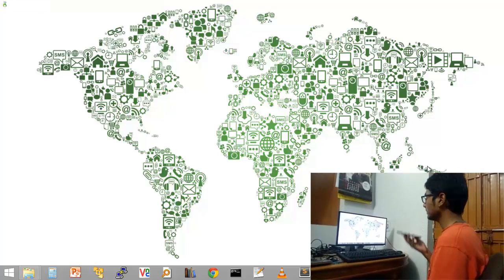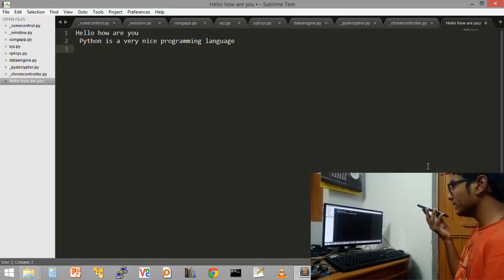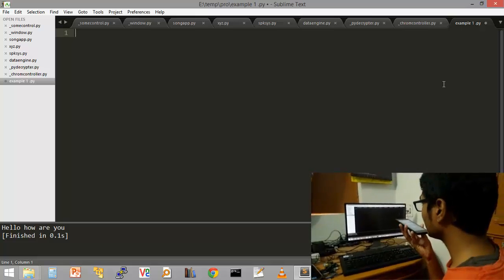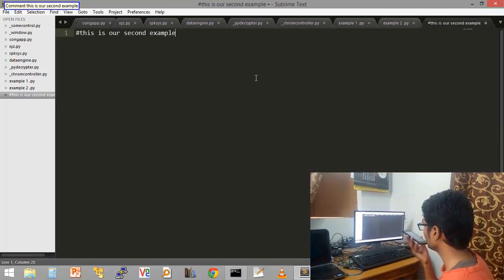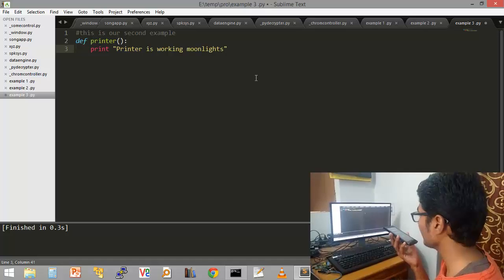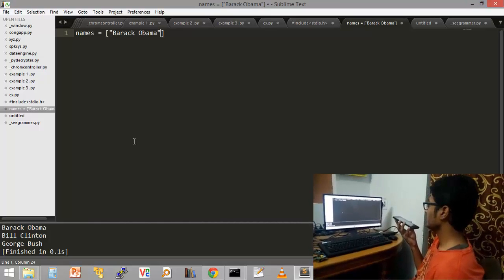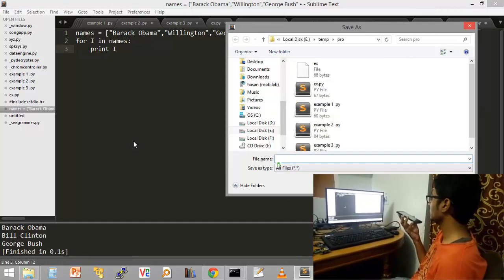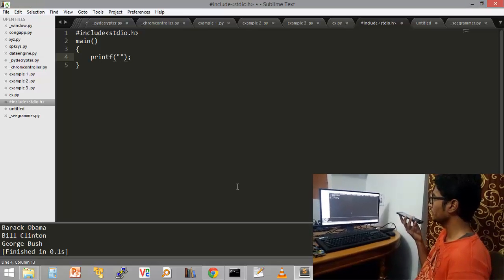voice based computer control interface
This application  can be used to provide an interface for the people who are otherwise not able to use a computer, for someone who is handicapped or someone who used to work on computer and lost his hands, it can be life saver and also for the people who have RSI (Repetitive strain injury)
If the development of the programming with voice part continue with the same pace, it can provide something really useful for programmers as most of the people only know a couple of programming languages fluently but have to work at some point in another language
With voice system you just have to enable a specified language and speak what you want to do, and it will write it with the correct syntax without you knowing every detail of the syntax as we know that the basic concept remain same in almost all the languages we just have to remember some specifics and we can program in any language with our standard voice commands. It can also answer your questions with a voice feedback so you don't have to check for a quick fact on Wikipedia like "Height of Barack Obama" or "protein in one egg”. With its knowledge engine it can answer questions about a lot of fields.
And the Artificial intelligent is learning every time you speak with the system about how you speak certain words so it is becoming more accurate the more you use it,This system comes in the speaker dependent category in speech recognition. It is necessary for the accuracy that you train the system for that particular speaker because we all speak words with different accent and pronunciation
It's using speech to text engine from nuance, It’s a continuous speech recognition system.
For interfacing the nuance engine with our program it's using natlink python library and for Grammar engine its using dragonfly and everything is written in python except the nuance engine. The system is a group of functions that are called with specific audio command and there is a grammatical structure. So it can understand the difference between commands and input. It uses different function and libraries for all the different tasks. For controlling Windows we are using the nuance api. And for music playback it's using the Google's YouTube python library with some custom code to get the URL for audio and VLC for playback, for control other third party applications its using pywinauto python library and for the programming applications it's using our custom grammar for programming language ‘
 I want to pay my sincere gratitude towards my mentor Mr. Hasan.